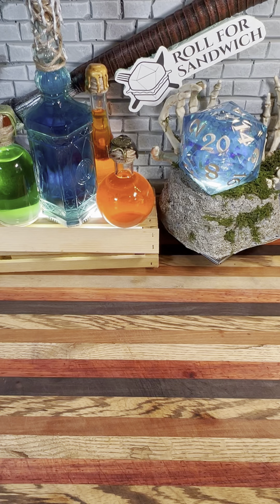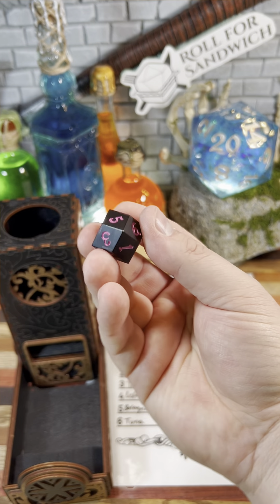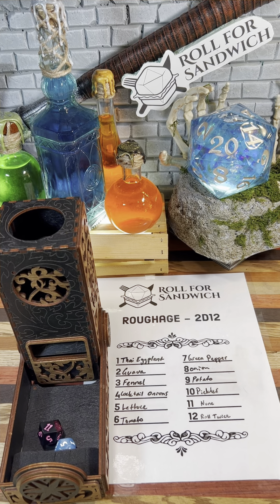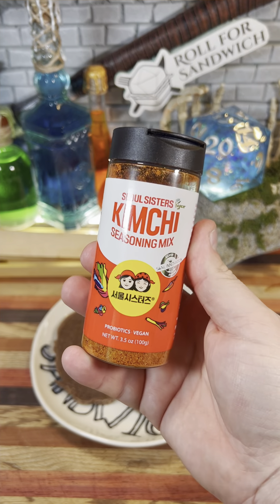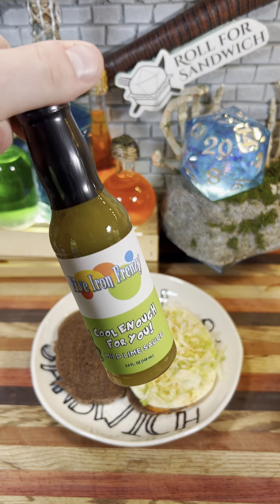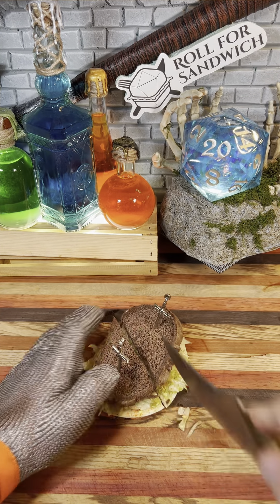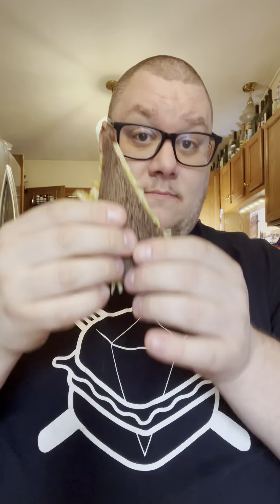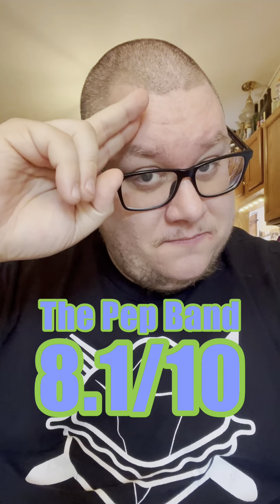Roll for Sandwich EP 280 - 5/14/24